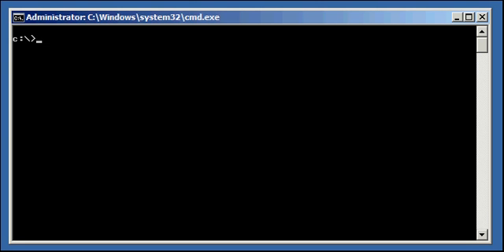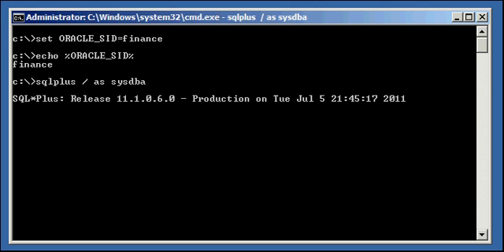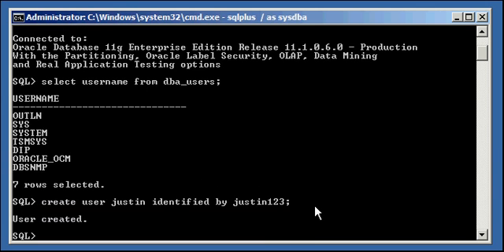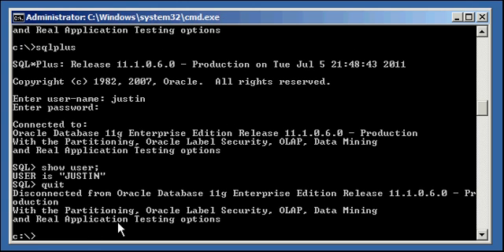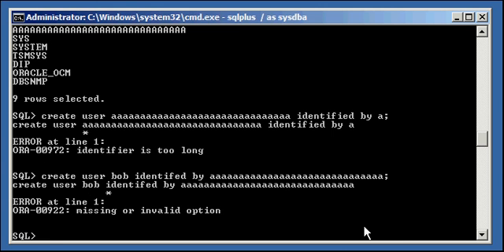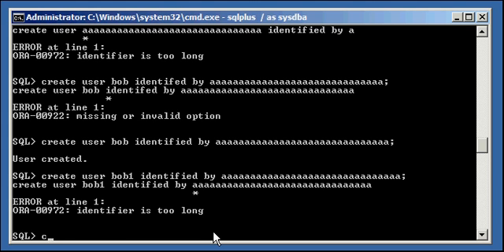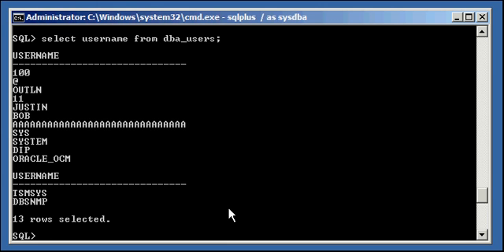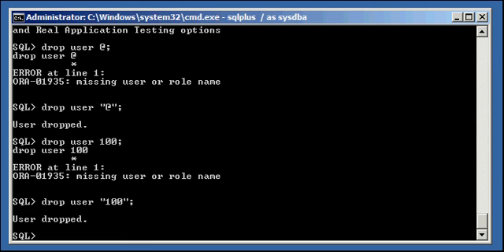Oracle DBA Justin - How to create a basic user account in an Oracle database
How to create a basic user account in an Oracle database